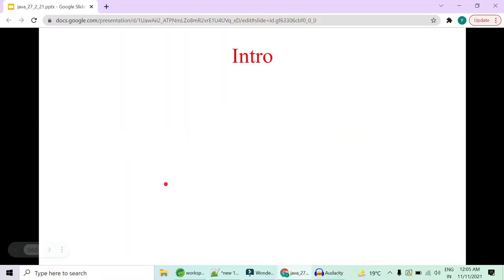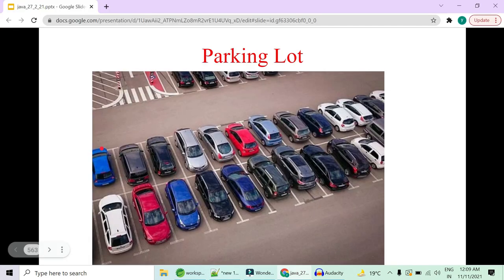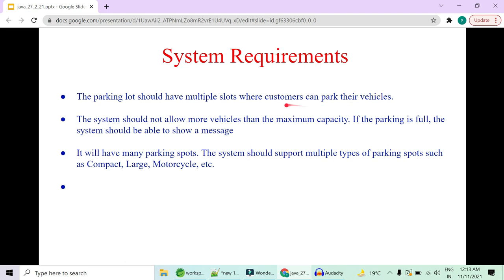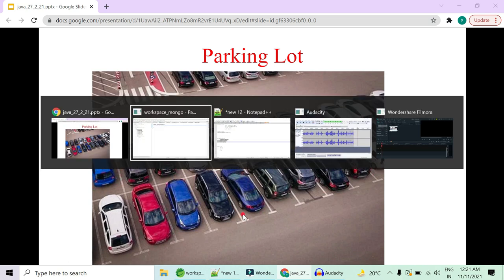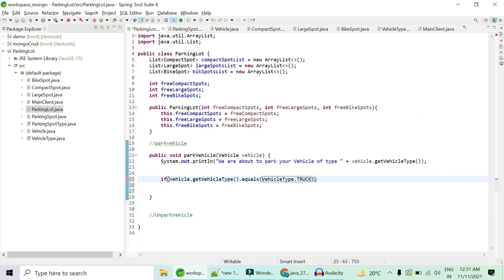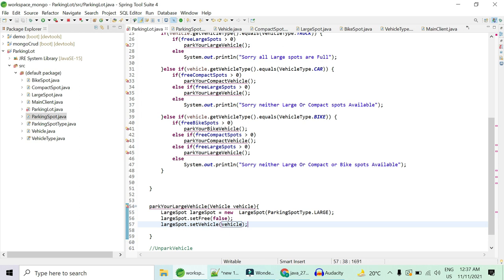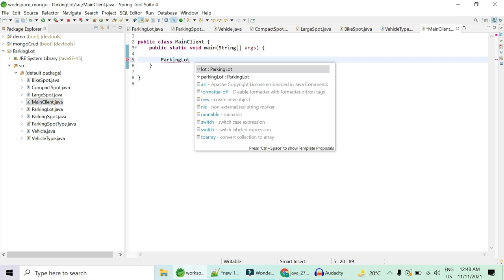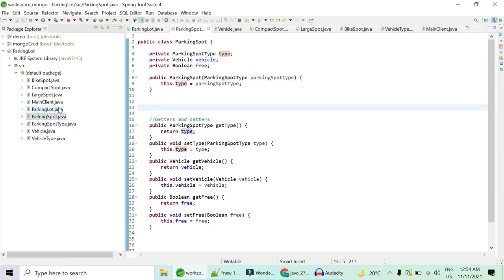Parking Lot System Design Interview Question and Answer in Java| Object Oriented Design| Code Decode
Parking Lot system Design Interview question in Java | Object Oriented Interview Questions |  Code decode

In this video of code decode we have explained parking lot system design interview question along with the help example

This Parking lot object oriented system design interview question is a very common scenario based interview question and also a very tricky one

This parking lot system design has been asked in many interviews of Giant MNC's.

Parking Lot System Design is a commonly asked Object Oriented Design Interview Question in big tech companies like Google, Facebook, Microsoft, Amazon, etc.